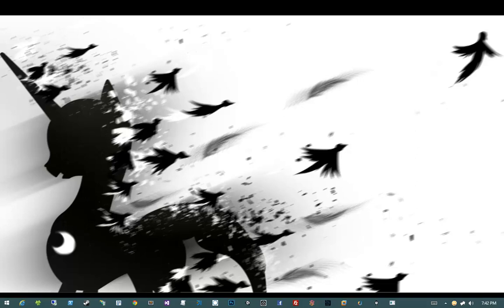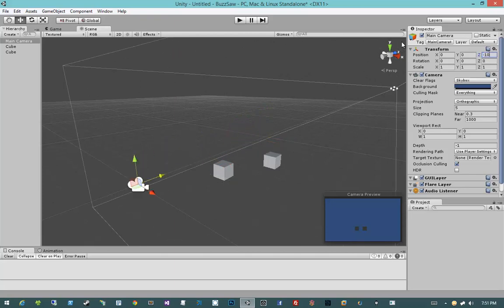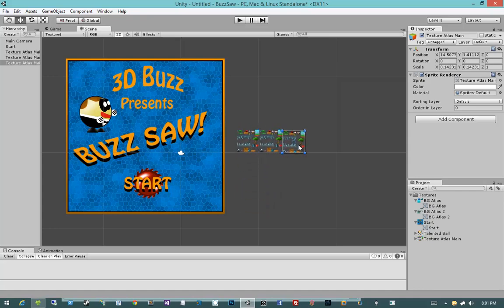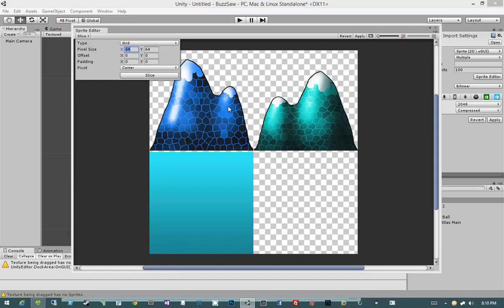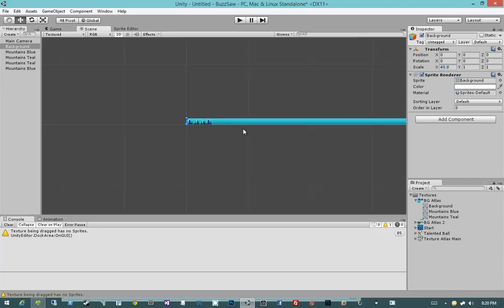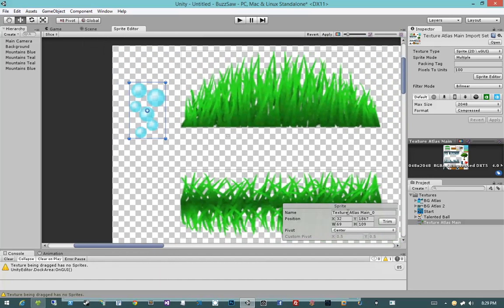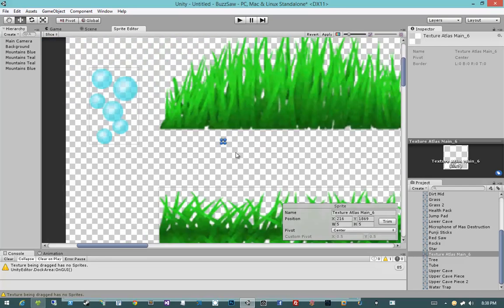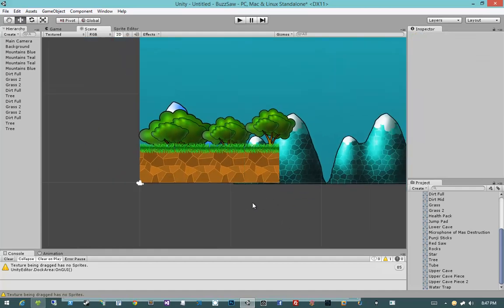🔴 Intro to 2D • Placing our Tiles • Create 2D Games in Unity • 2D Unity Game Development • (Pt. 2)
Learn 2D Unity Game Development - Placing our Tiles - Intro to 2D.

We start by learning how to cut up sprite sheets and place individual sprites in the world.

In videos no. 1 - 4, we will learn about how to manipulate sprites in Unity and place them on our level.